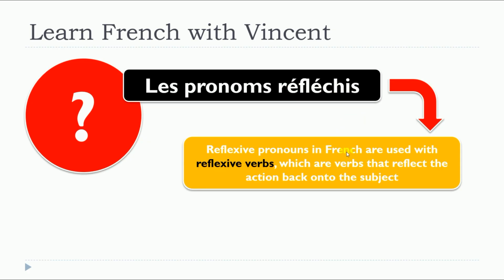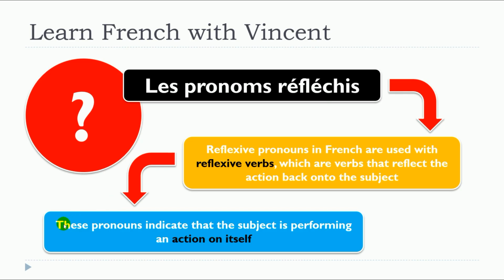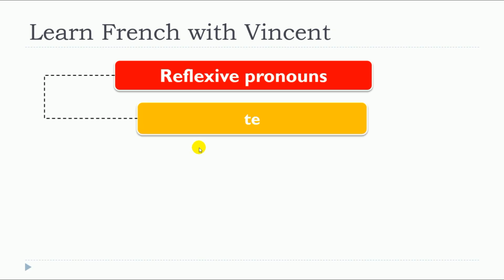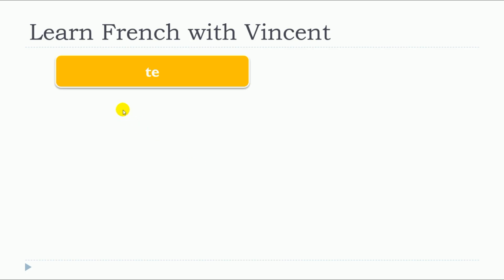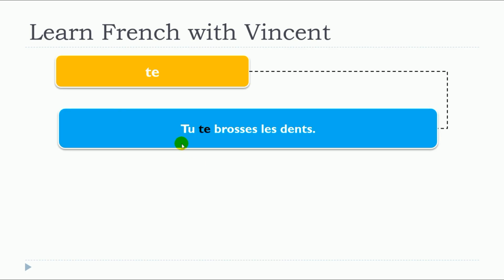French Lesson I The reflexive pronouns I Te